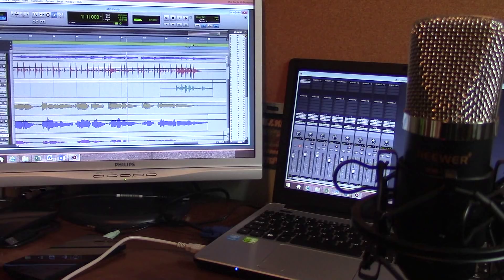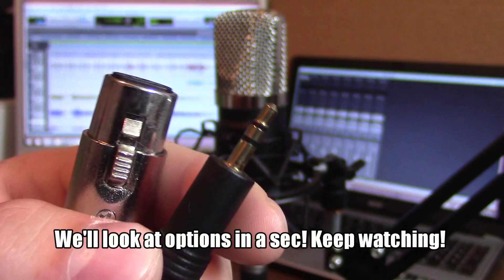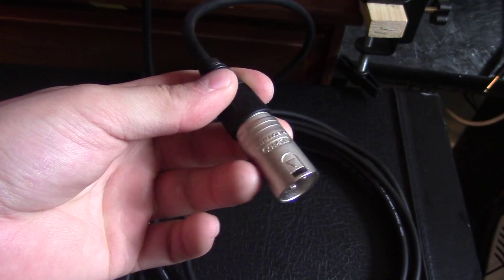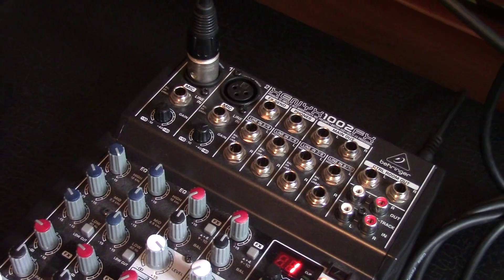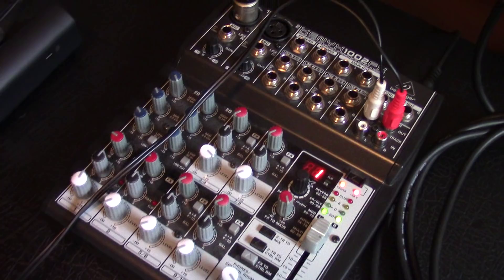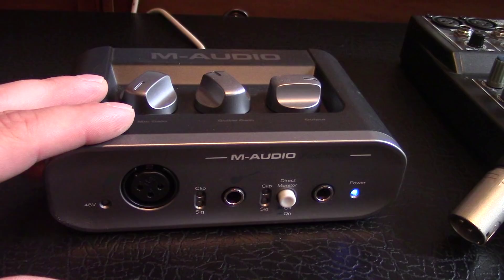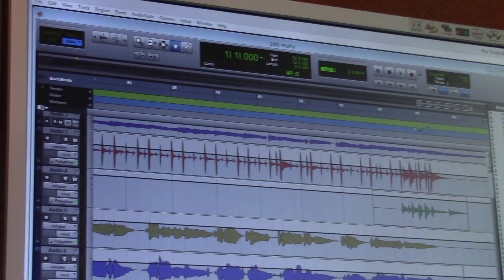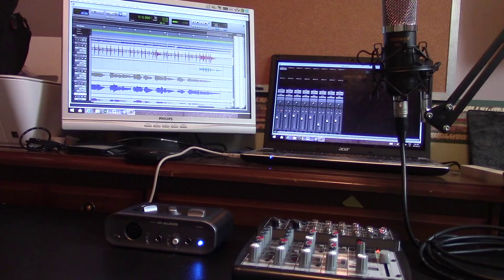How to hook up the Neewer NW-700 / BM-700 / Any condenser microphone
On my previous unboxing and set-up videos of the Neewer NW-700 I received many questions about how to wire the microphone into a computer and etc. This video should clear up most questions, and teach you how to hook up your condenser microphone to a laptop or recording system.

Here is the best/ cheapest option I could find to power the mic! This will work very nicely: